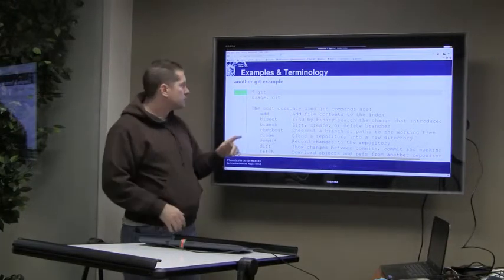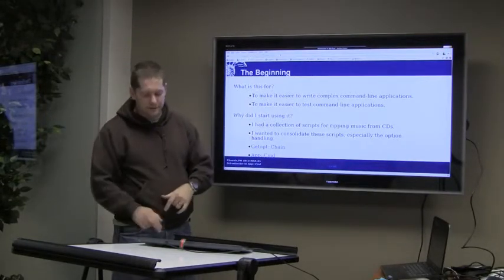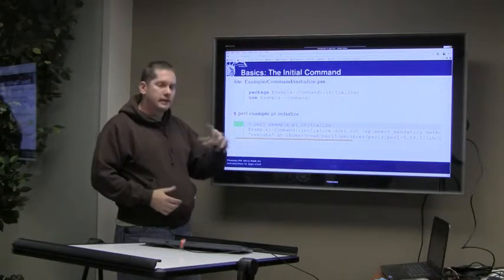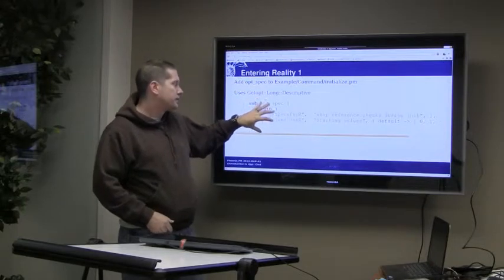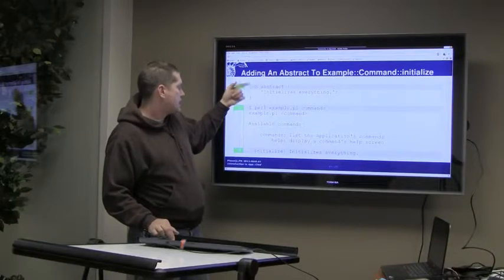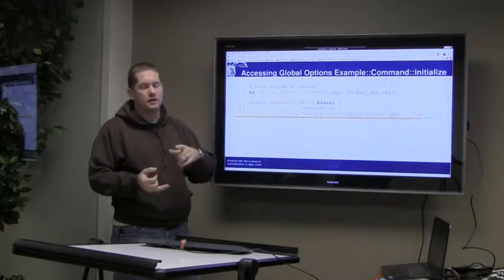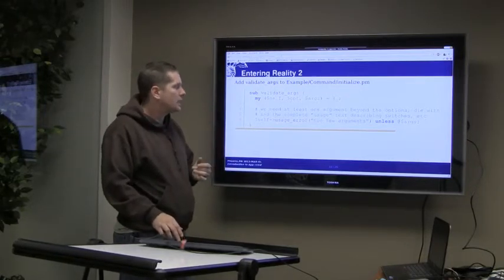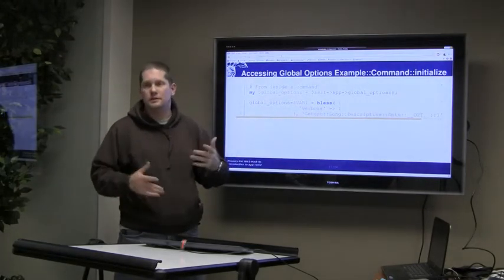Introduction to App::Cmd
Phoenix PM - 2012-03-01 - Introduction to App_Cmd - Joshua T Rowe
Joshua T. Rowe presents an introduction to App::Cmd.
Presented March 1, 2012 at the offices of in Scottsdale, Arizona